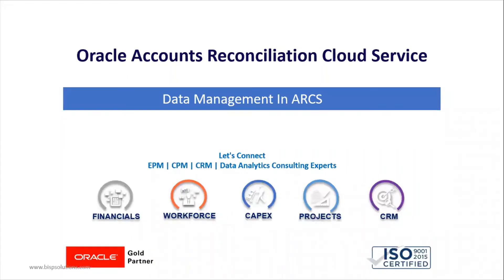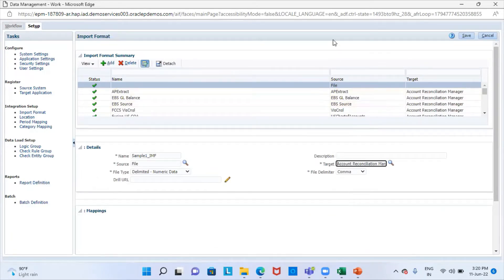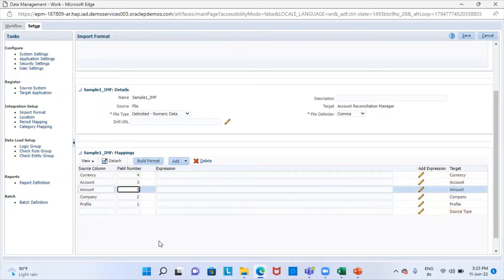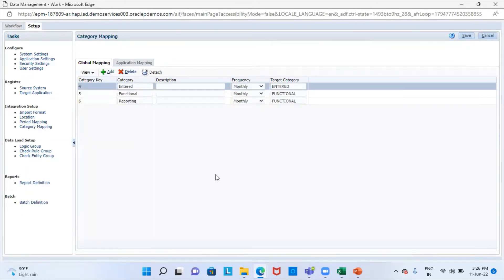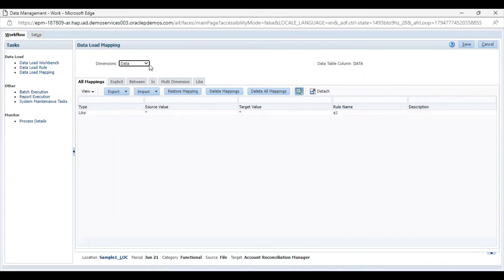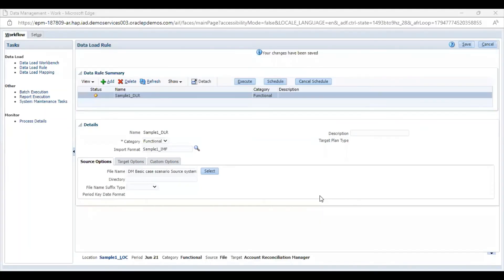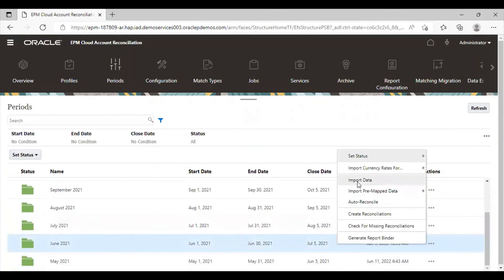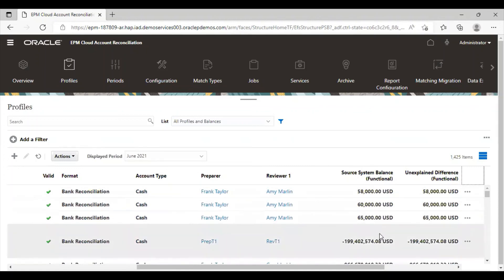Data Management Basic Case in ARCS | Oracle ARCS Data Management Load | Loading Profiles Using DM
Oracle ARCS Cash and Bank Reconciliation:
In this video, we will give you a demonstration of Data Management Basic Case in ARCS.